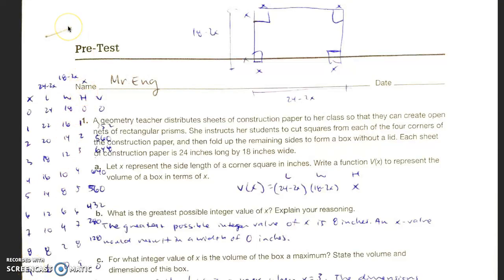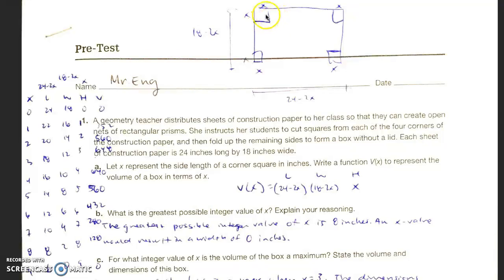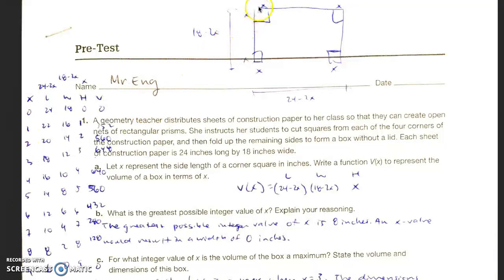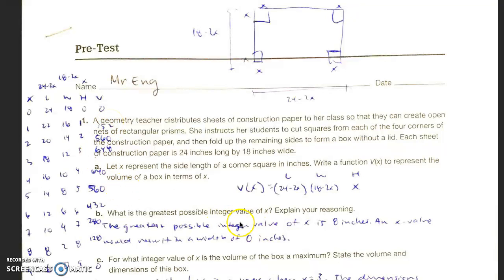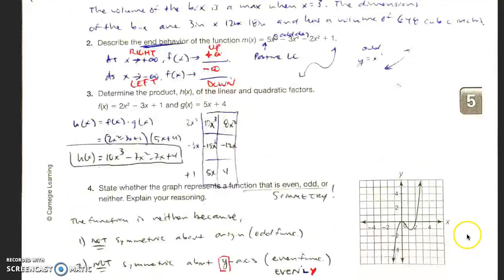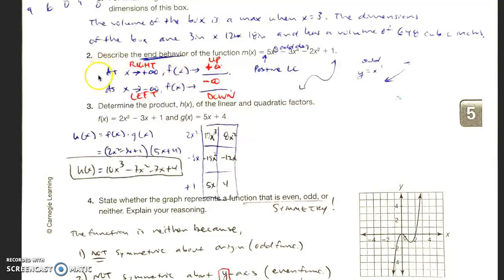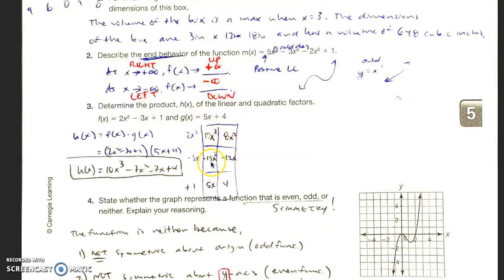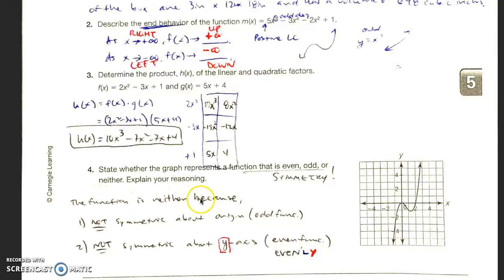pretest q1 4